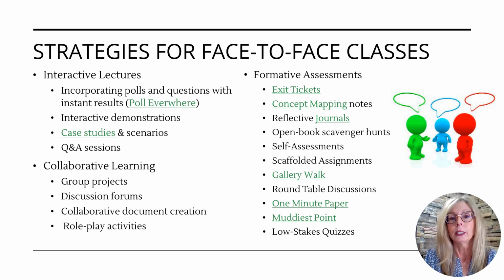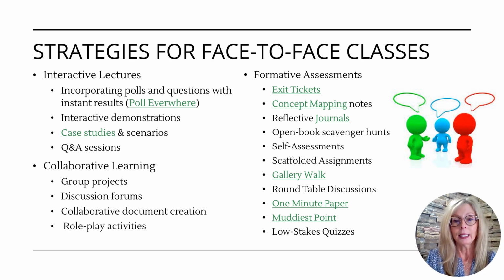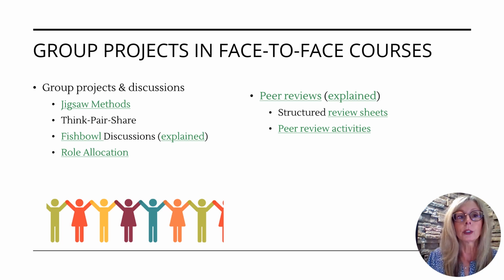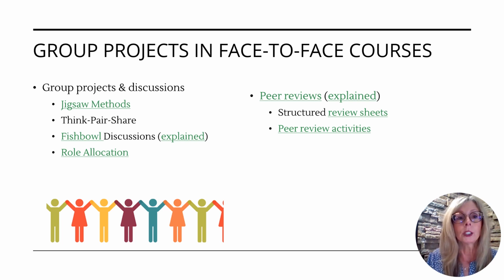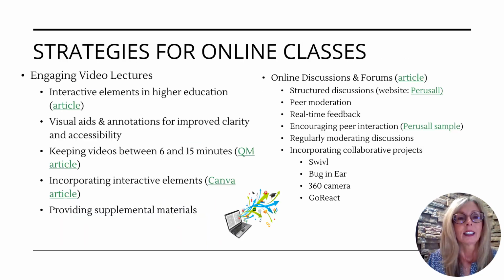Effective Teaching Strategies